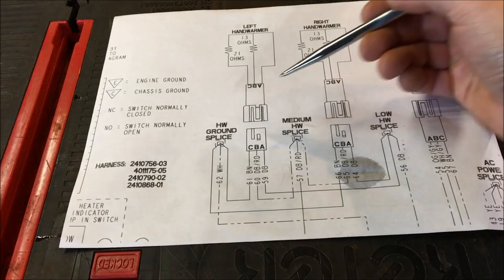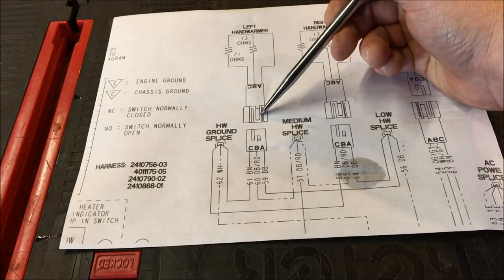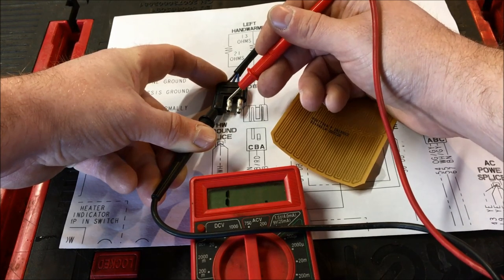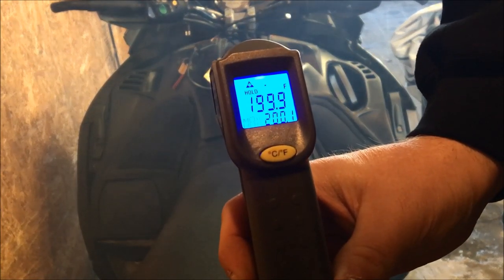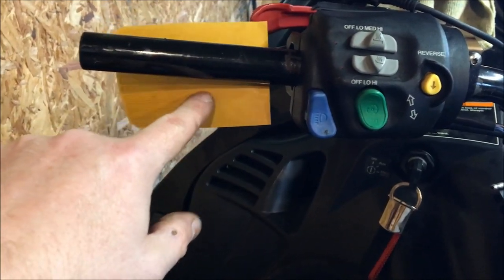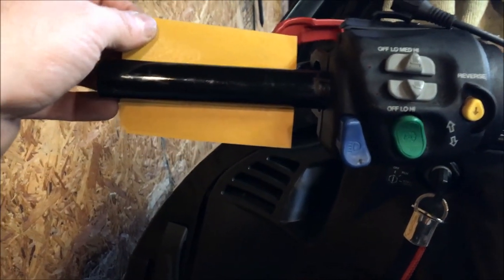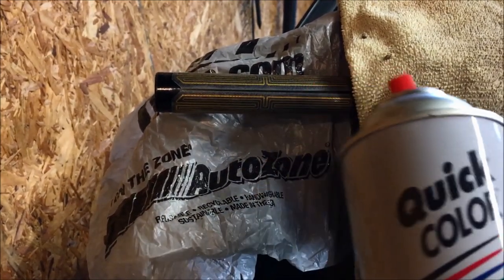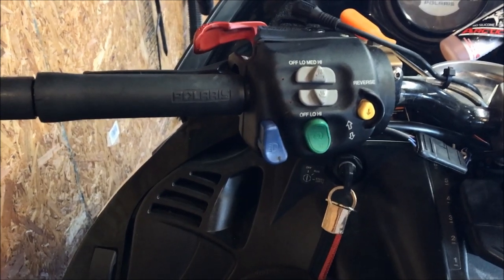How to Fix the Hand Warmers on Your Snowmobile (Part 2 - Replacement)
For today's project, we follow up on Part 1 of diagnosing the hand warmer. We confirm the failure and I show you how to remove the hand grip and replace the heating element.